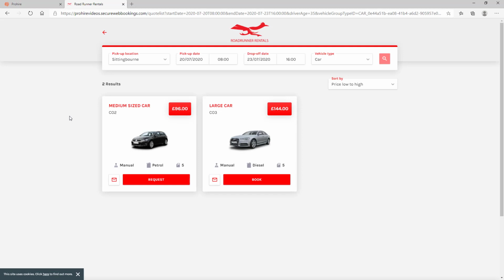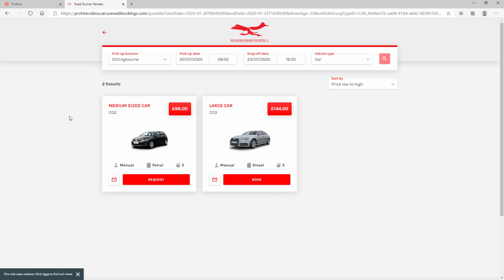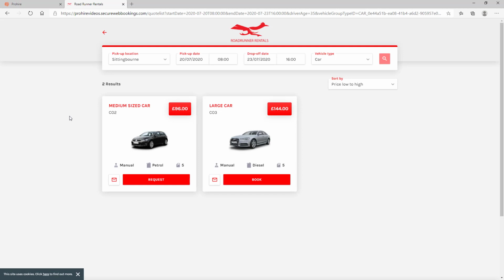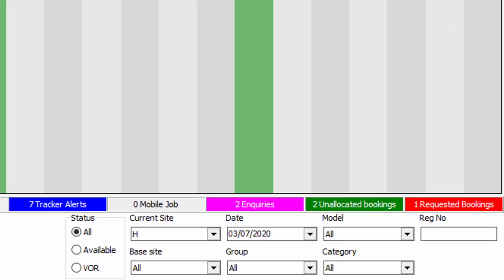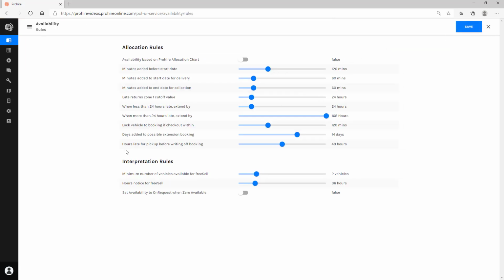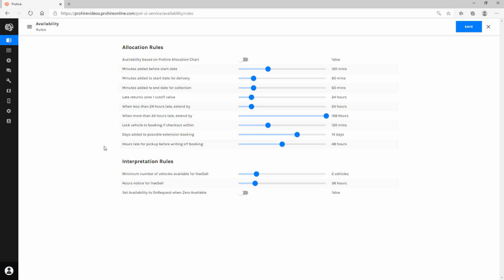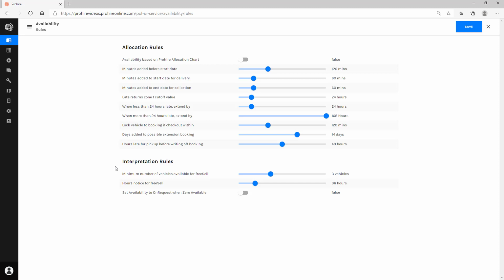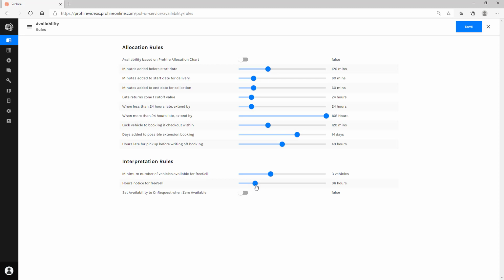Proweb Tutorial Video | Availability